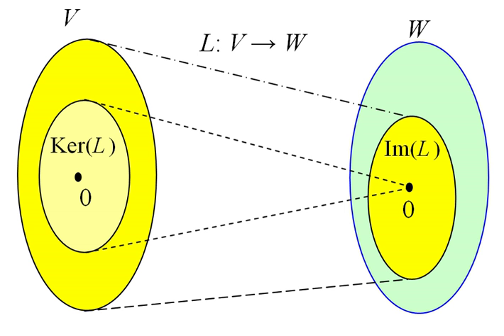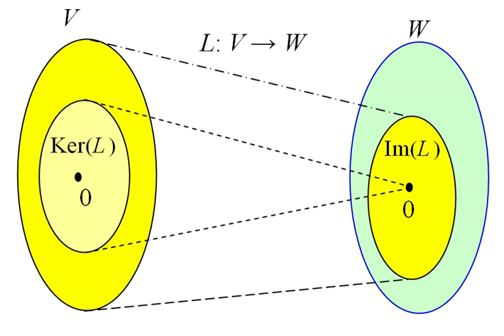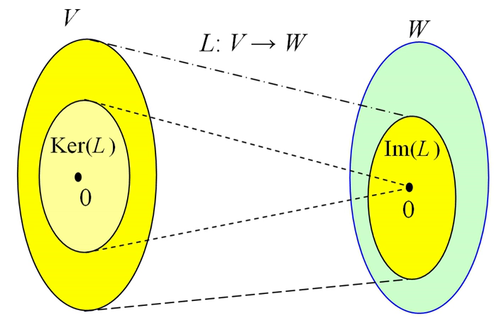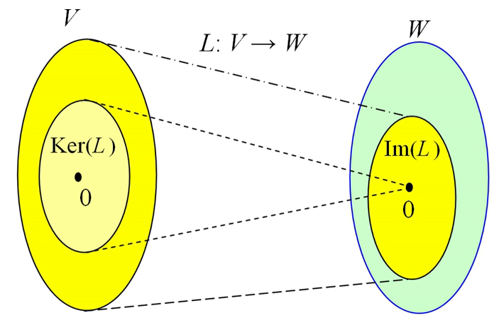Left null space | Wikipedia audio article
00:00:46 1 Properties
00:02:47 2 Application to modules
00:03:16 3 In functional analysis
00:03:38 4 Representation as matrix multiplication
00:07:22 4.1 Subspace properties
00:08:05 4.2 The row space of a matrix
00:08:16 4.3 Left null space
00:08:19 4.4 Nonhomogeneous systems of linear equations
00:10:12 5 Illustration
00:10:27 6 Examples
00:10:53 7 Computation by Gaussian elimination
00:13:53 8 Numerical computation
00:14:33 8.1 Exact coefficients
00:14:43 8.2 Floating point computation
00:19:11 9 See also
00:23:15 10 Notes
00:32:53 11 References
00:33:09 12 External links
00:34:00 Floating point computation
00:35:00 See also

- Socrates

SUMMARY
In mathematics, and more specifically in linear algebra and functional analysis, the kernel (also known as null space or nullspace) of a linear map L : V → W between two vector spaces V and W, is the set of all elements v of V for which L(v) = 0, where 0 denotes the zero vector in W.  That is, in set-builder notation,

              v

              v

              0

    {\displaystyle \ker(L)=\left\{\mathbf {v} \in V\mid L(\mathbf {v} )=\mathbf {0} \right\}{\text{.}}}